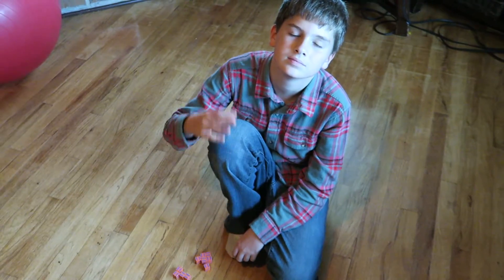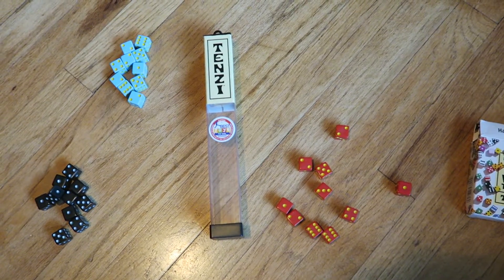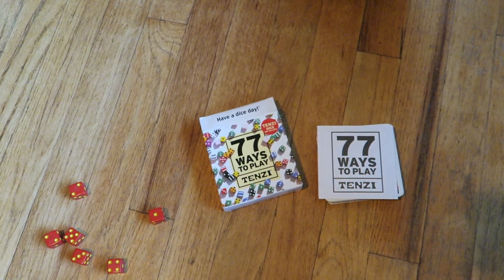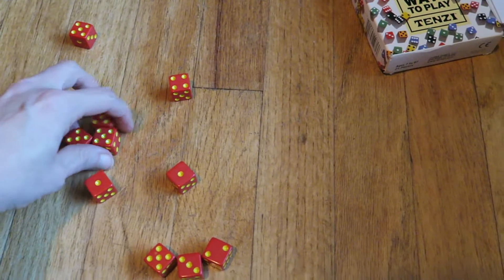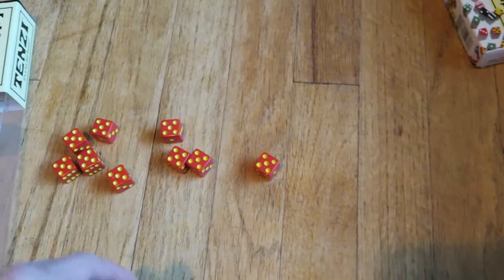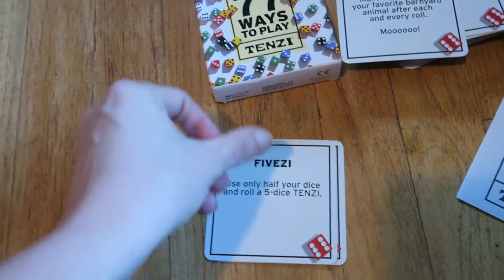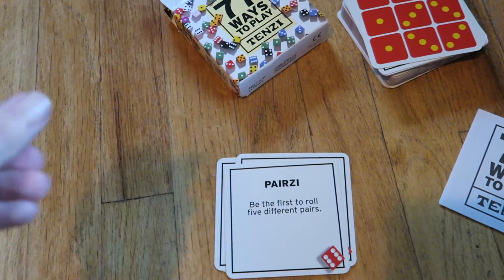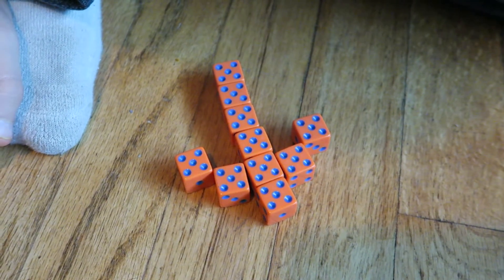TENZI - A Super Fun Game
This is a super fast paced, fun game!

You can get this game on Amazon